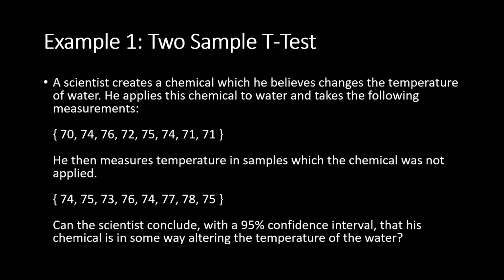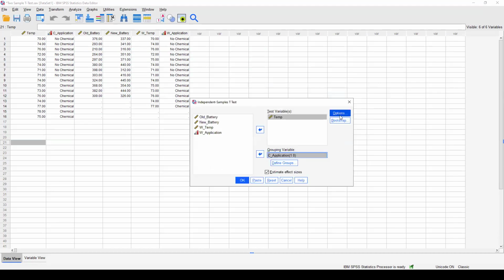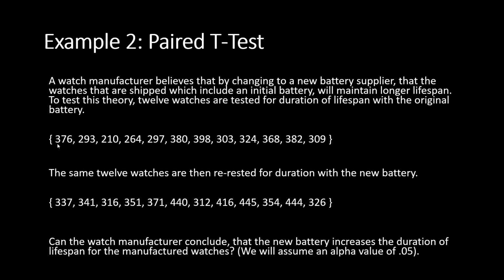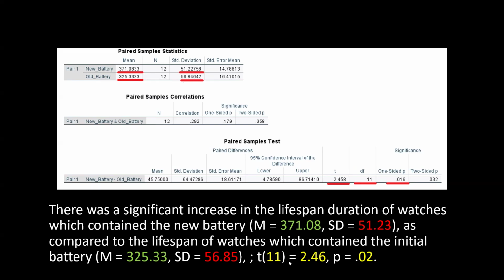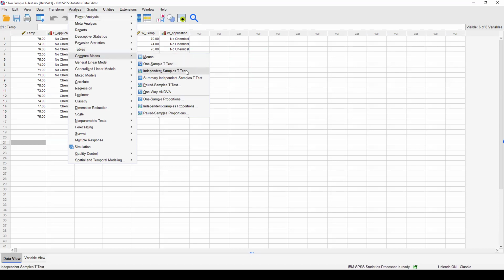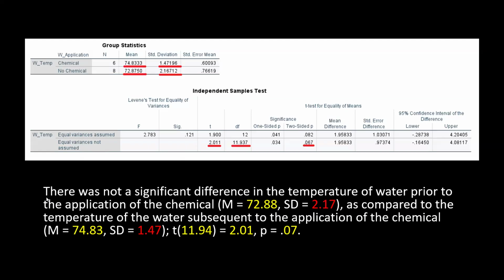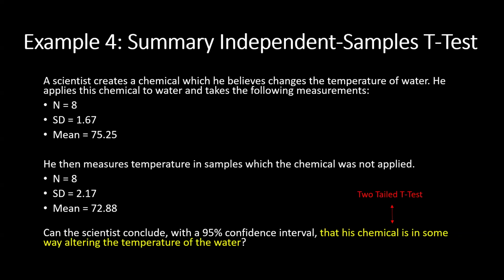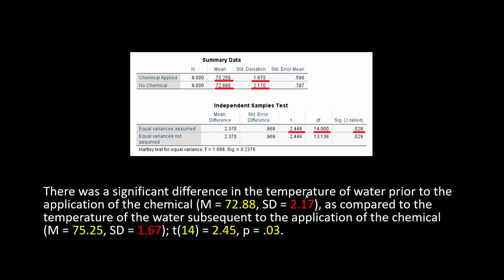How to Apply the Two Sample T-Test, Paired T-Test, and Welch's Two Sample T-Test in SPSS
Learn how to Apply the Two Sample T-Test, Paired T-Test, and Welch's Two Sample T-Test in SPSS. Also, learn how to report the results of such in APA format.

Temp,C_Application,Old_Battery,New_Battery,W_Temp,W_Application
70,0,376,337,70,0
74,0,293,341,74,0
76,0,210,316,76,0
72,0,264,351,72,0
75,0,297,371,75,0
74,0,380,440,74,0
71,0,398,312,71,0
71,0,303,416,71,0
74,1,324,445,74,1
75,1,368,354,75,1
73,1,382,444,73,1
76,1,309,326,76,1
74,1, , ,74,1
77,1, , ,77,1
78,1, , , ,
75,1, , , ,